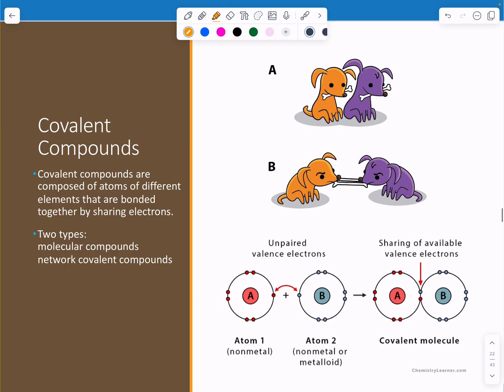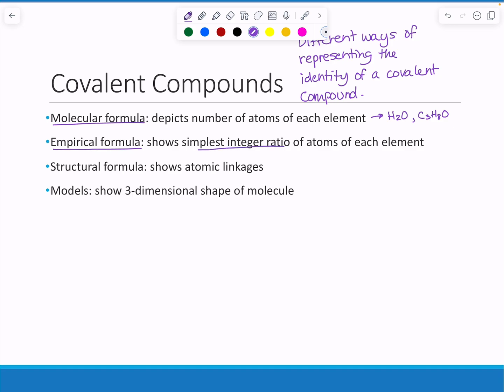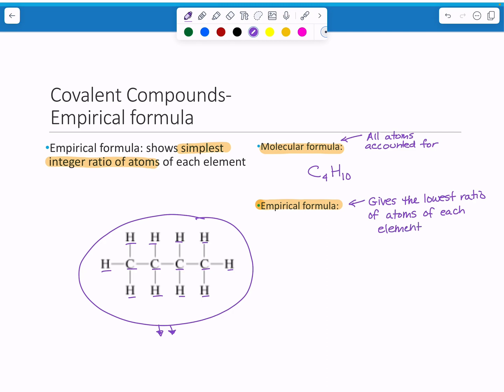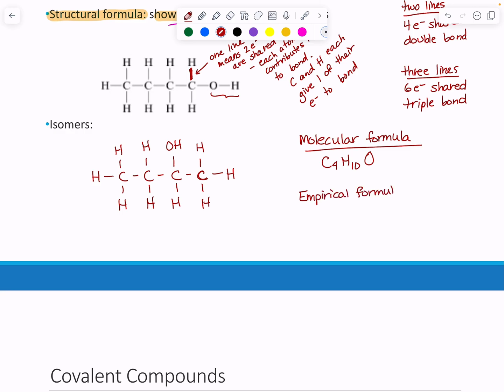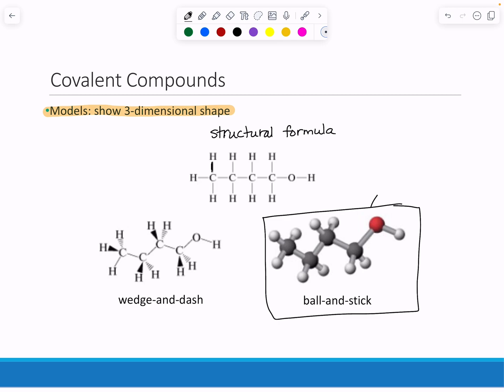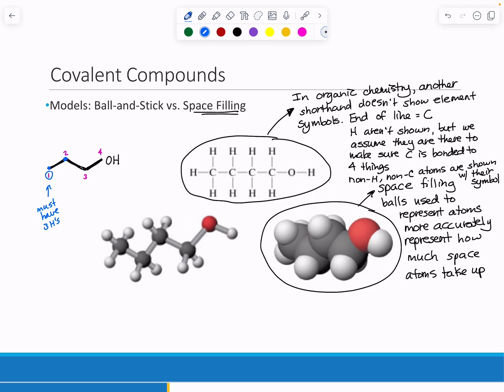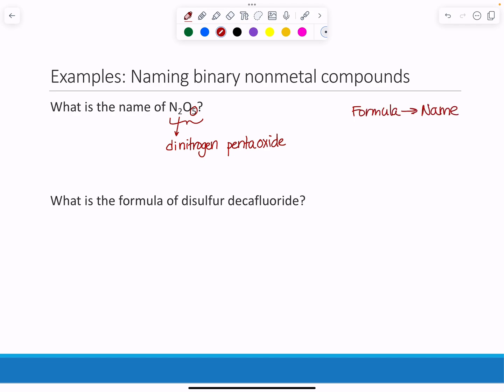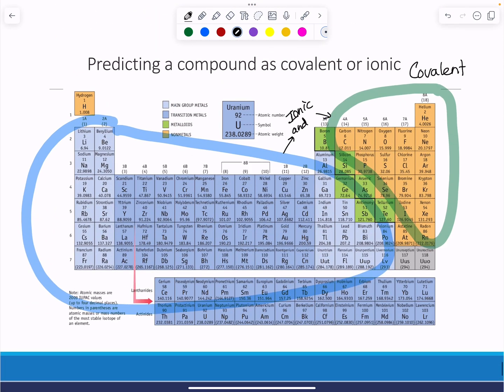Chapter 5- Covalent compounds